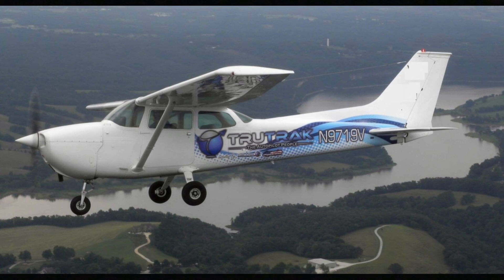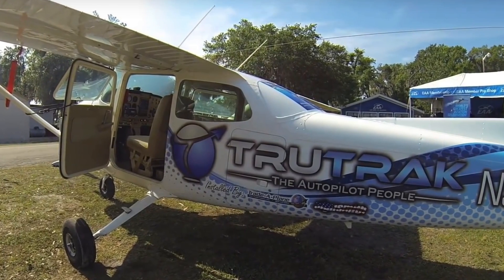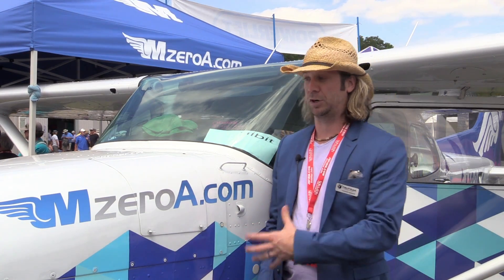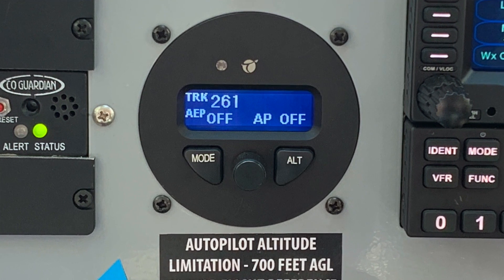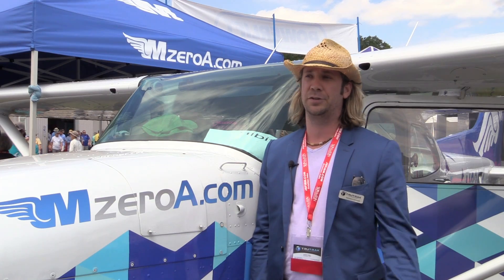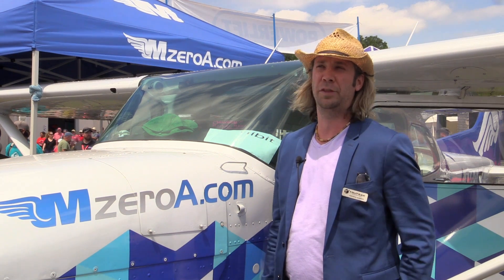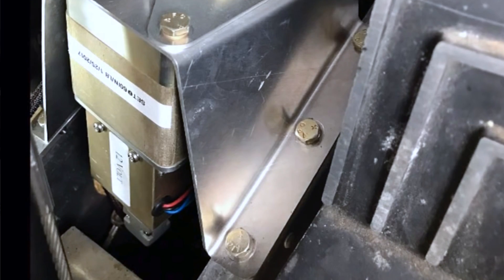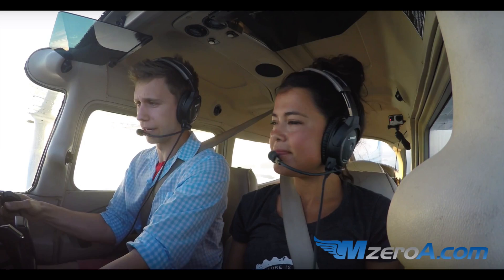TruTrak Autopilot Update at Sun 'n Fun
TruTrak Flight Systems set out to deliver a budget-based retrofit autopilot for certified aircraft with the Vizion system and has been delivering the system for installation in a variety of aircraft. Aviation Consumer Magazine Editor Larry Anglisano caught up with TruTrak's Andrew Barker at Sun 'n Fun 2019 for an update on approvals and interfacing.